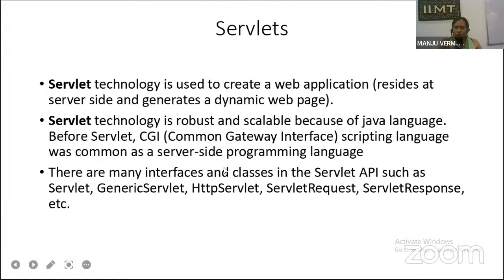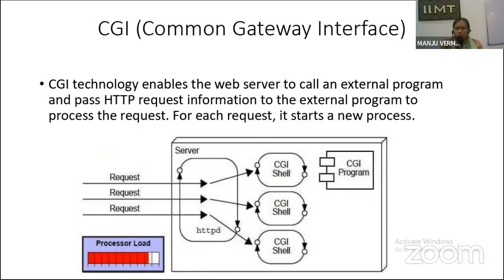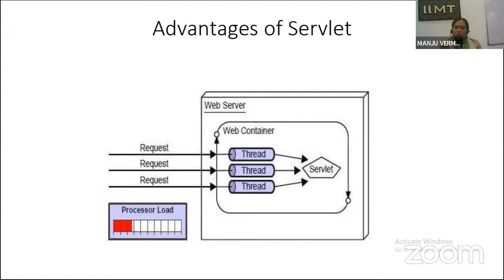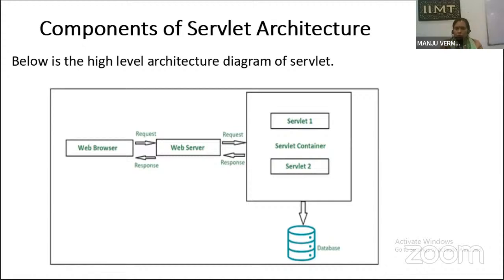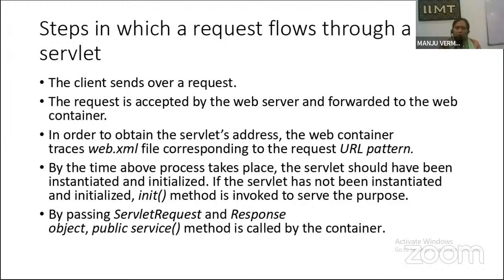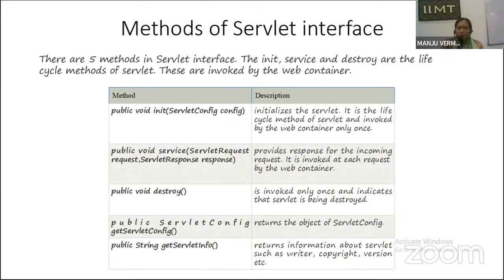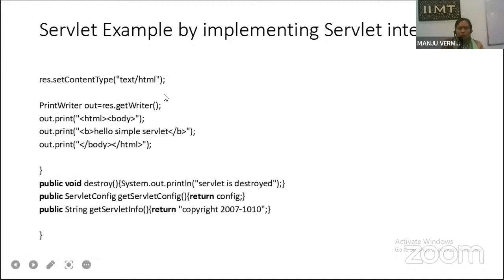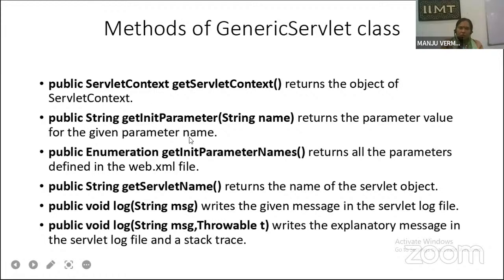Introduction to Servlet | Master of Computer Application | IIMT College of Engineering Greater Noida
Lecture on 'Introduction to Servlet' by Ms. Manju Verma, Assistant Professor, Department of MCA, IIMT College of Engineering, Greater Noida.